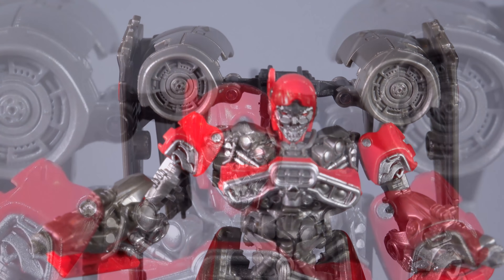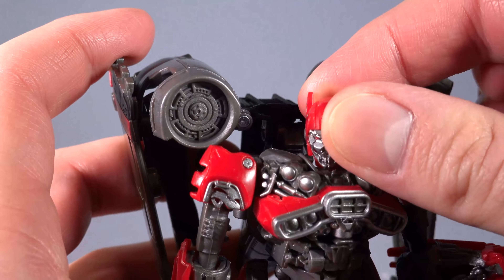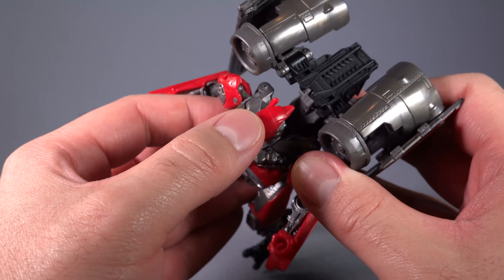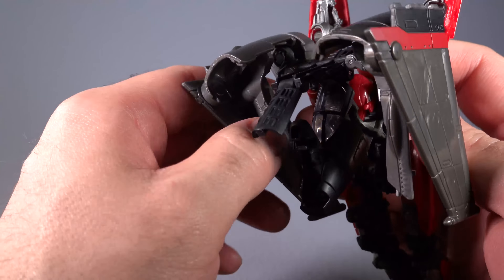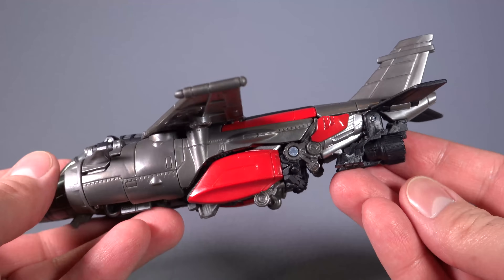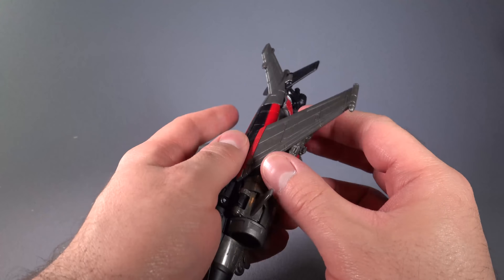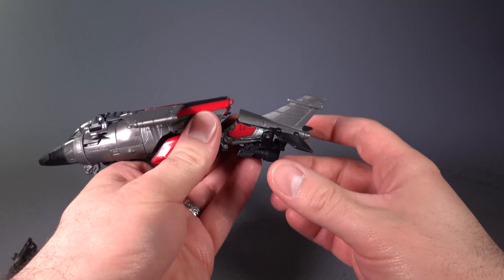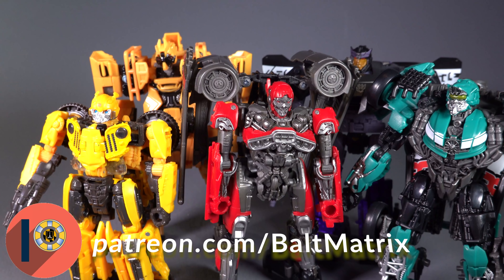Studio Series 59 - SHATTER (JET MODE)